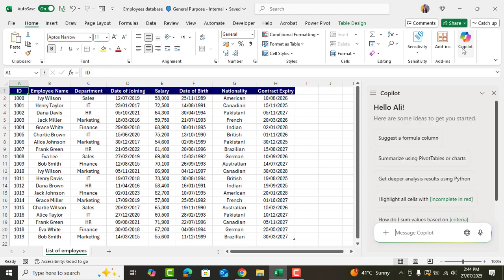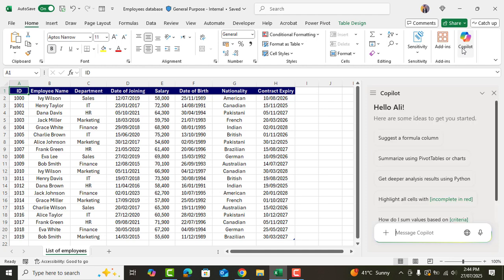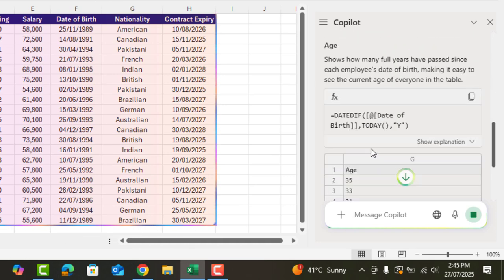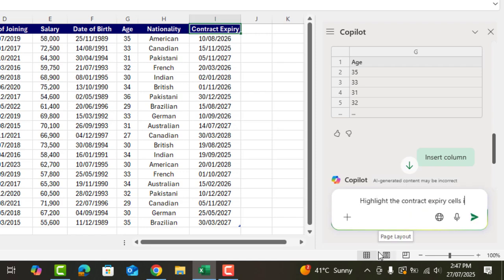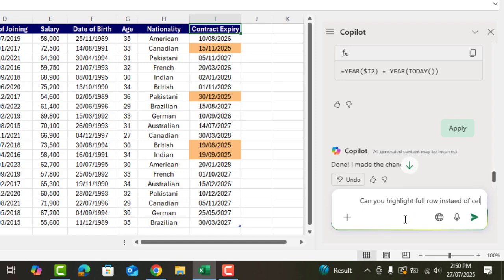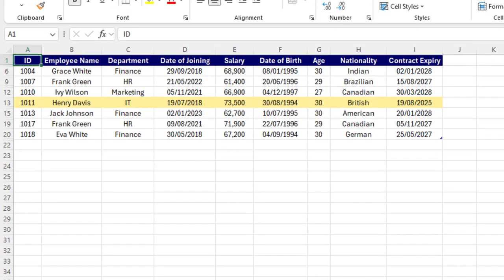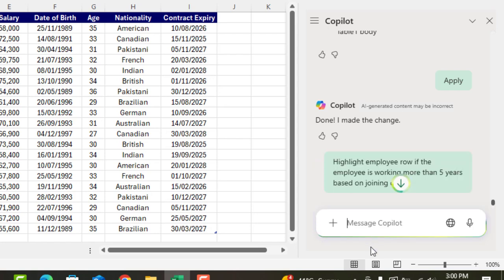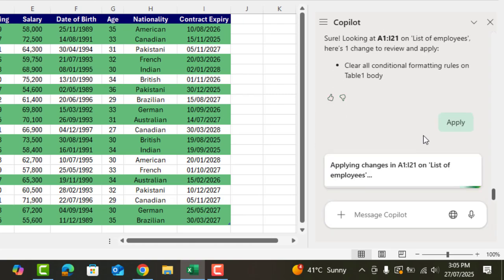Copilot in Excel Just Made Me 10x Faster | Excel Copilot Tutorials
🚀 Copilot in Excel Just Made Me 10x Faster – Discover how to boost your productivity with Microsoft Excel Copilot! In this tutorial I’ll show you how Microsoft Excel Copilot can perform your tasks without writing a single formula — saving you time, energy, and frustration.

🚀 Learn how to:
Use Copilot to get instant insights from your data
Generate formulas automatically with natural language
Stop wasting time on manual spreadsheet work

🧠 What is Microsoft Copilot in Excel?
Copilot is a powerful AI tool integrated into Microsoft Excel that helps you analyze, visualize, and manage data using natural language commands. It's like having a personal assistant inside your spreadsheet!

🛠 Tools Used:
Microsoft Excel (365 with Copilot)
Excel Copilot AI Integration